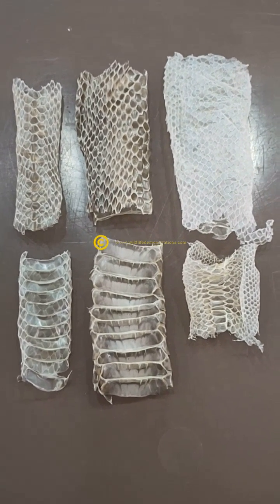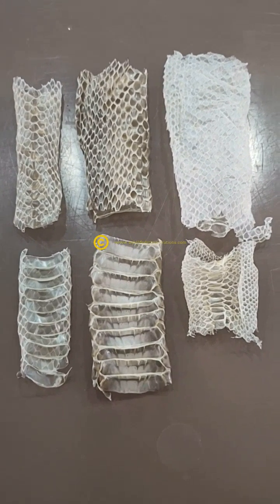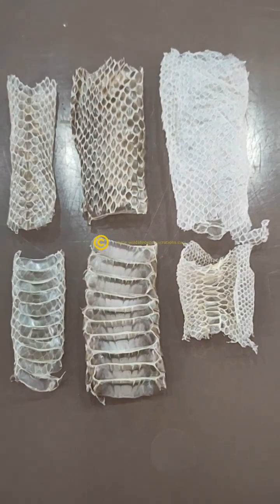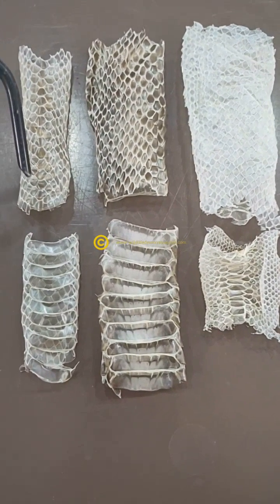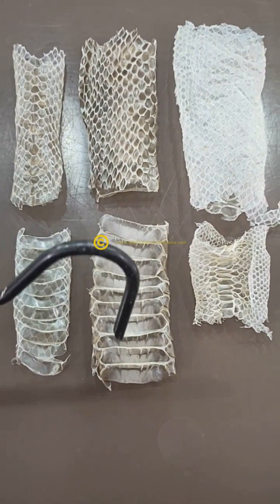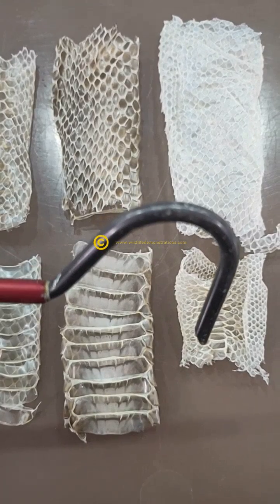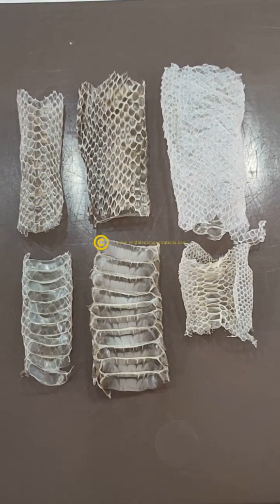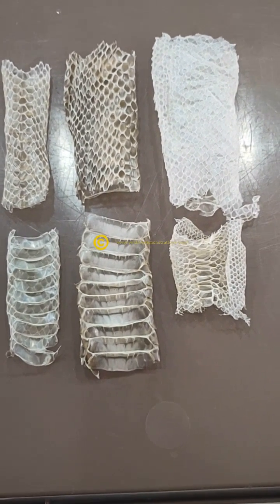Snake identification from shed skins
Is identifying a snake from a shed skin hard for you?
Do you get the occasional snake skin in your yard or on your property and wonder if it's a harmless python or a venomous snake? Or do you get friends send you photos and you have one snake and no idea on how to answer them? Then look no further, this short vid on spotting the difference between a python's shed skin and an elapid's shed skin was made to help you answer those questions.
We are in Queensland, Australia so that is why we chose the shed skins we did.

If you are ever in need of help identifying a shed skin, don't hesitate to send it through in messenger to our Facebook page, the link is below.